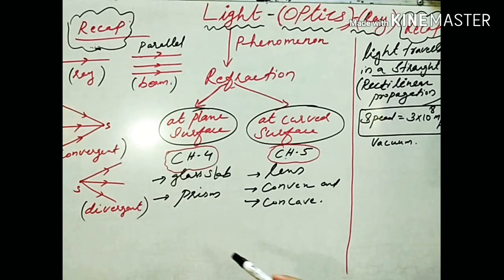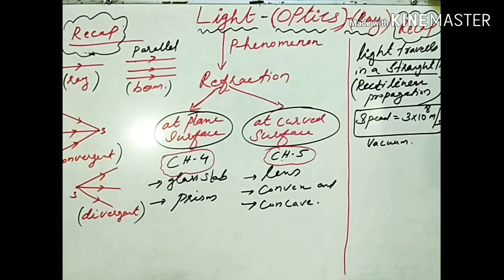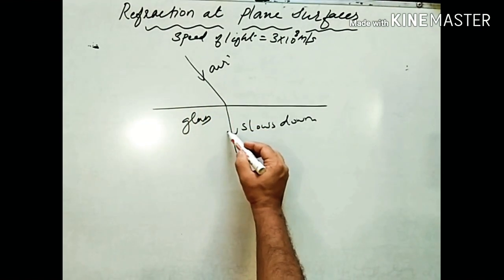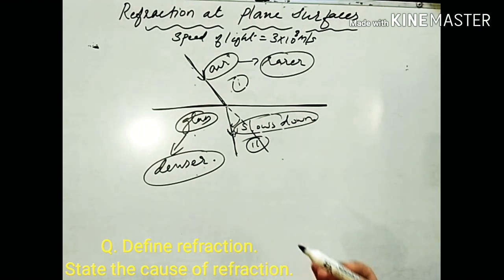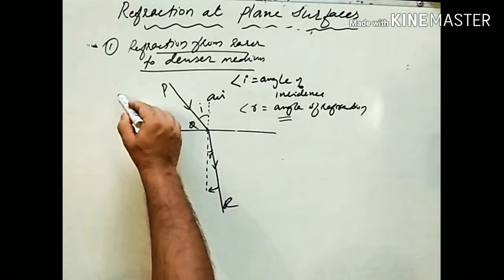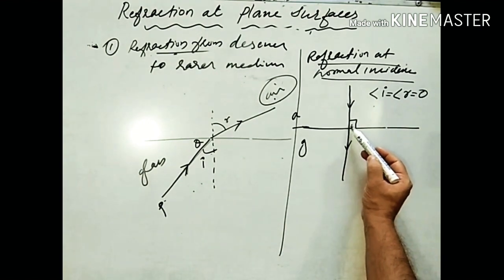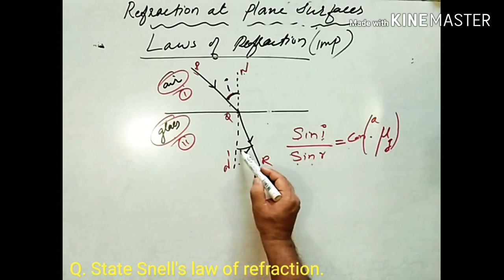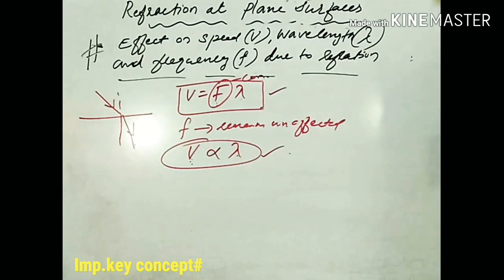ICSE/CBSE/ Refraction of light/Snell's law/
Ch-4- Refraction at plane surfaces/Basics/01/